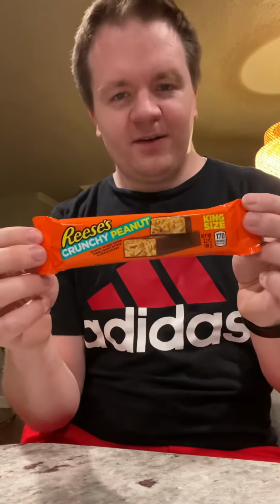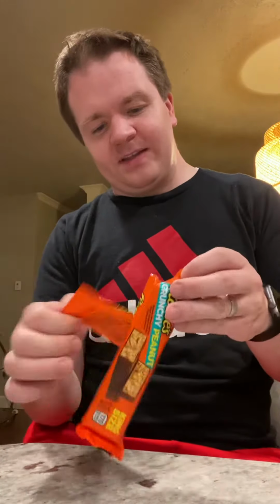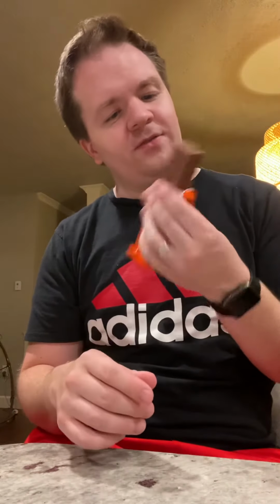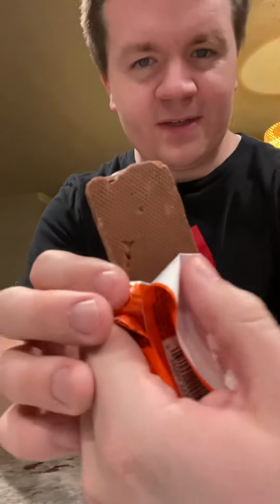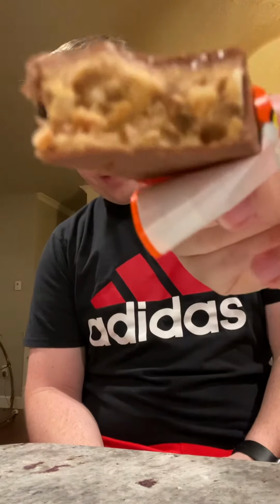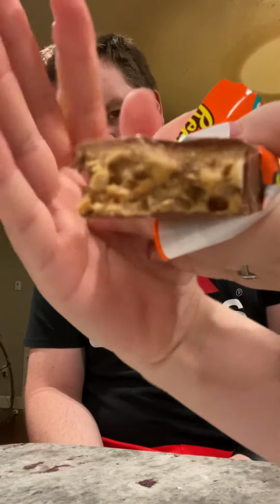Review: Reese’s Cruncy Peanut